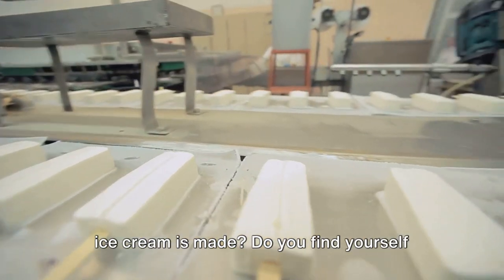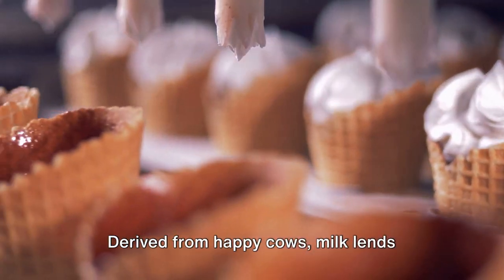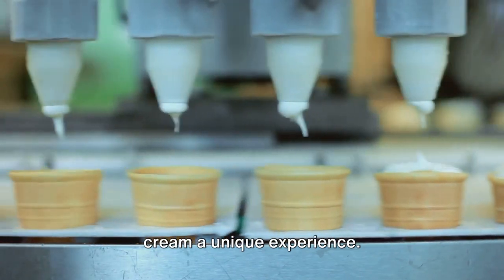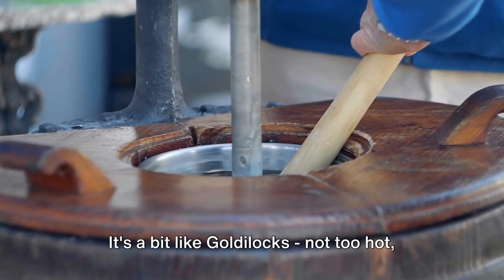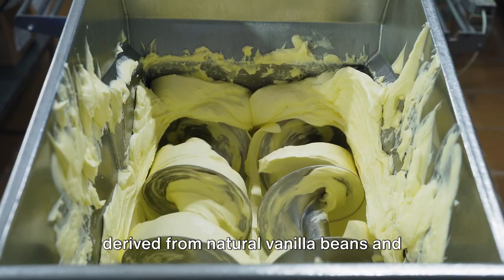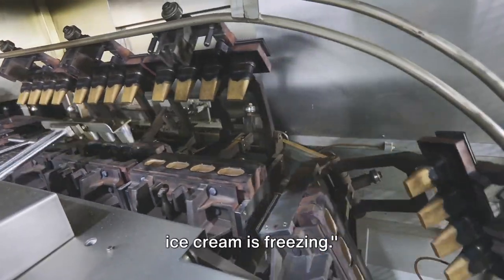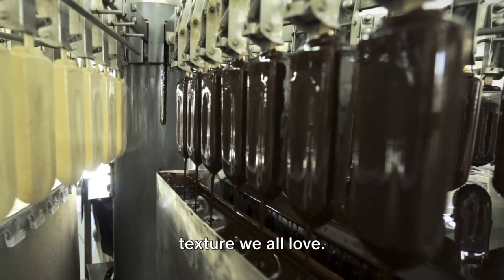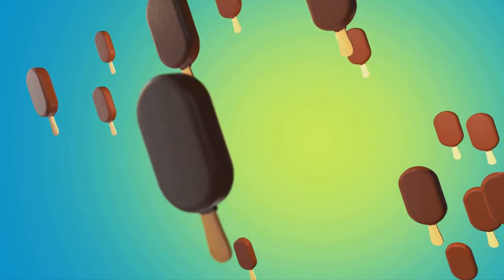How ICE CREAM is Made!: Interesting Process. Subscribe for More!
The Sweet Science:

Follow us on this wonderful journey of How Ice Cream is Made

OUTLINE:

00:00:00 The Sweet Beginning
00:00:28 Ingredients Unveiled
00:01:21 The Mixing Magic
00:02:15 Flavoring Fun
00:03:06 Freezing and Final Touches

Don't forget to hit the subscribe and like buttons if you find this video enlightening and share it with your friends and family who might also be intrigued by the captivating process of icecream making.